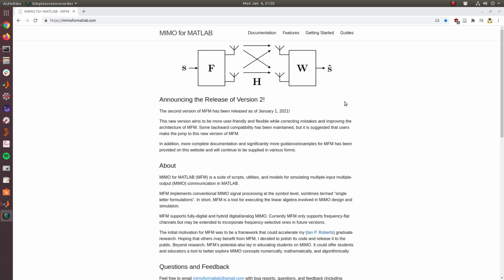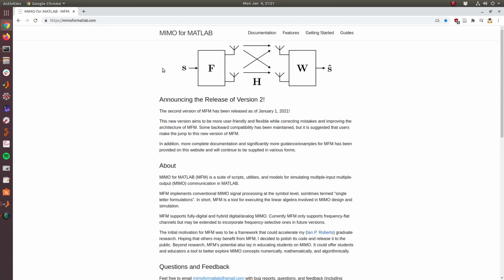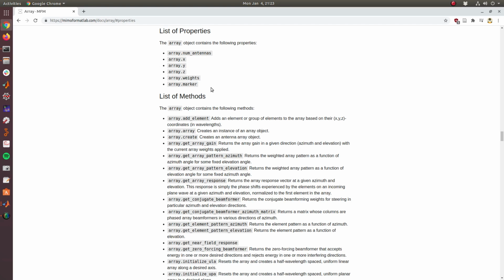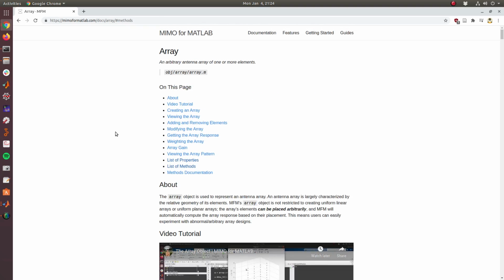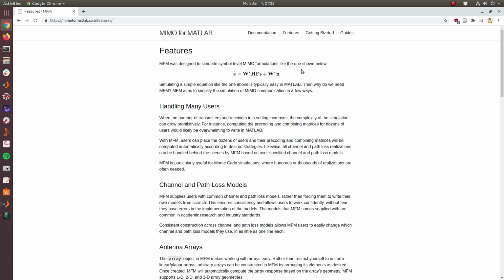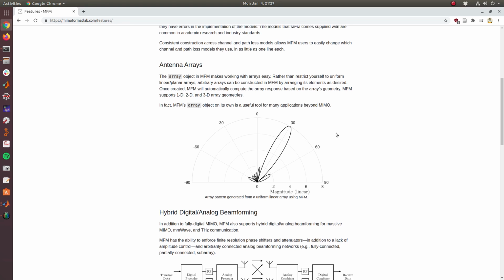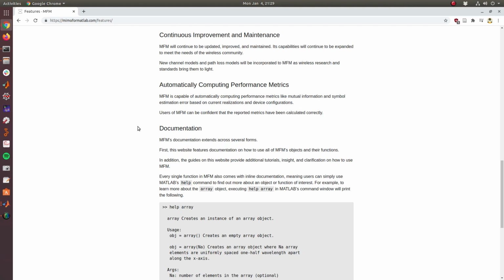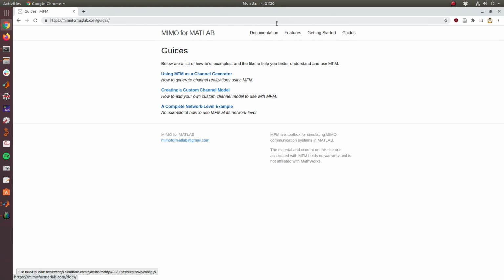About MFM and Website Walk-Through | MIMO for MATLAB